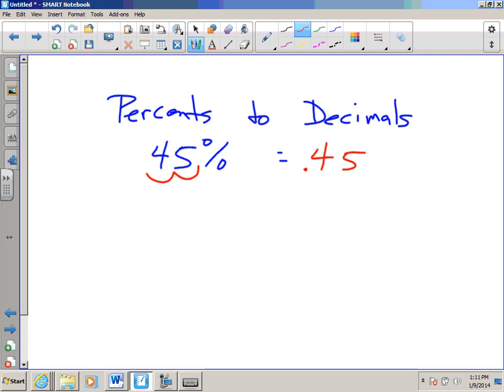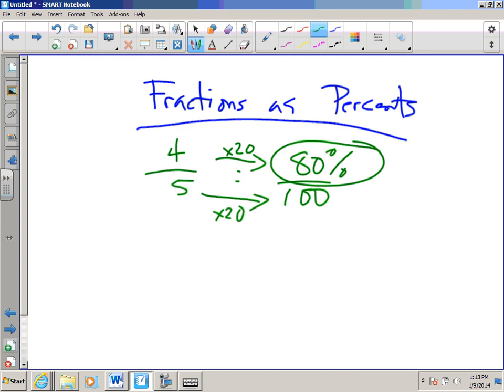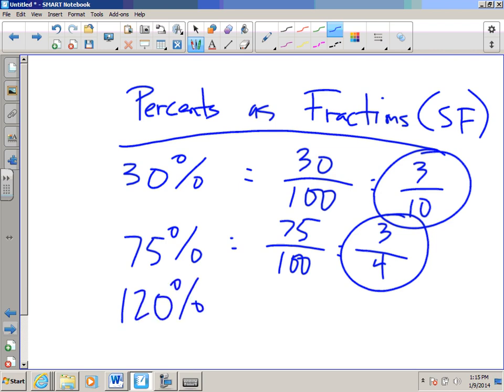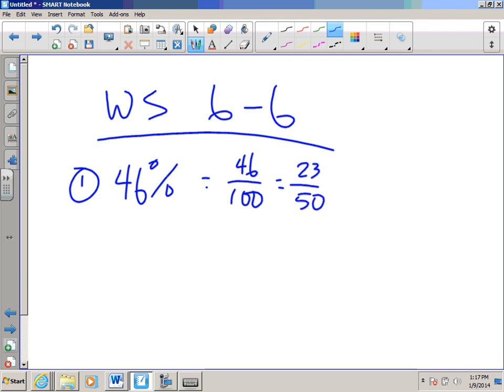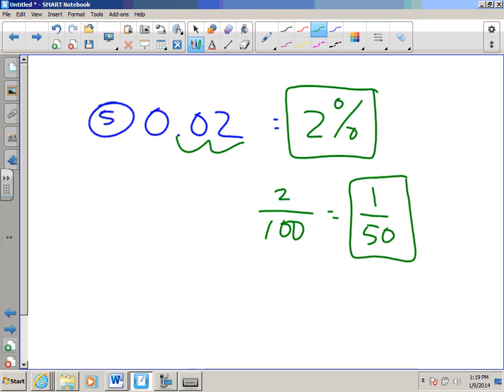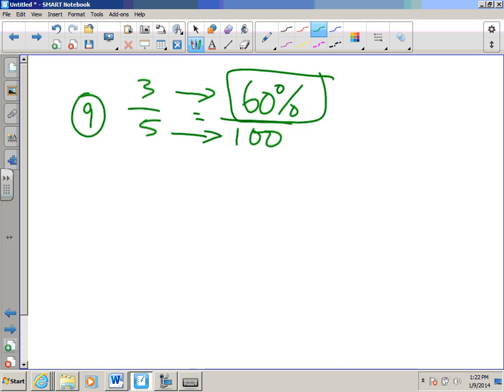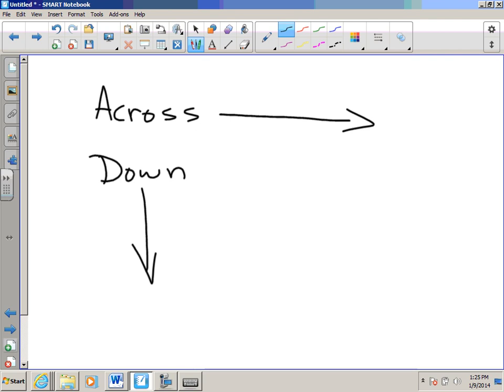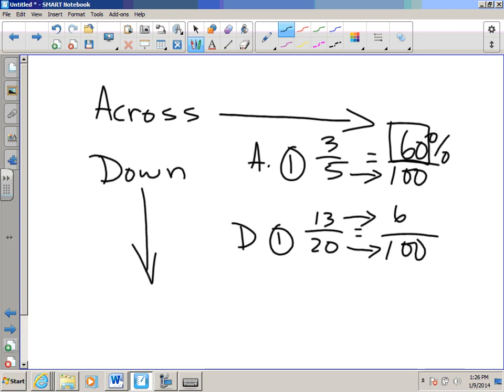6 6 Fractions, Decimals, and Percents Jan 9